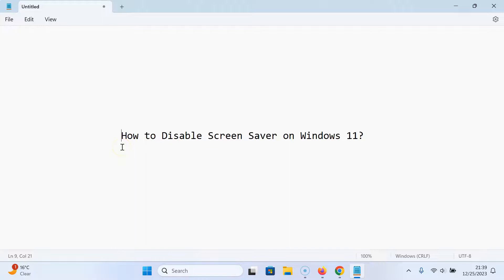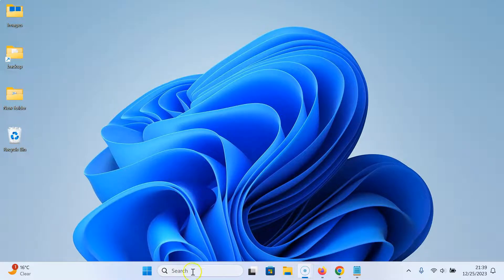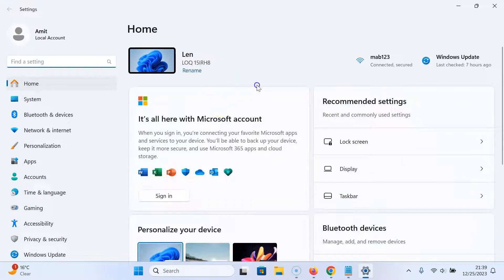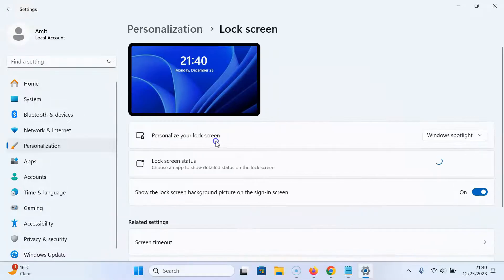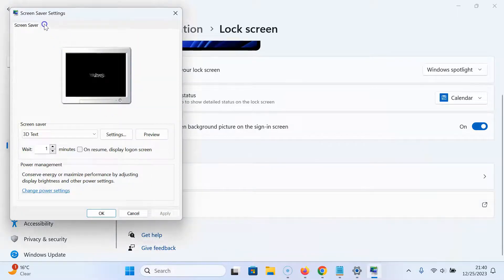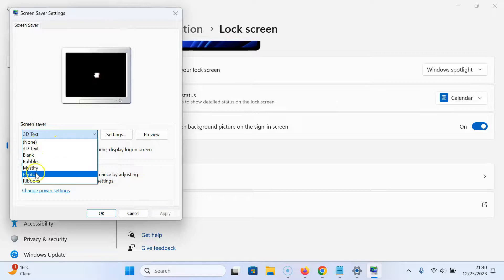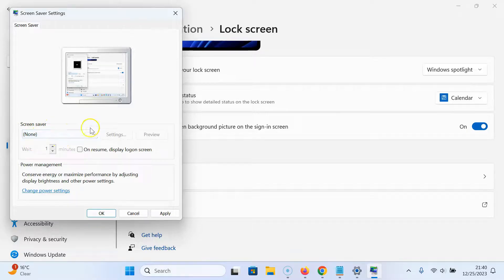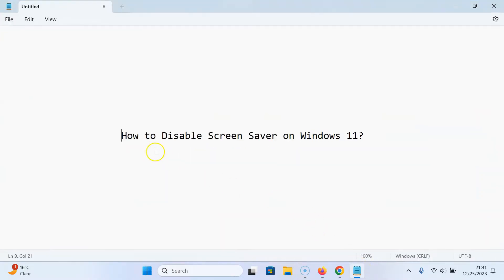How to Disable Screen Saver on Windows 11?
In this Video, I will show you 'How to Disable Screen Saver on Windows 11.'